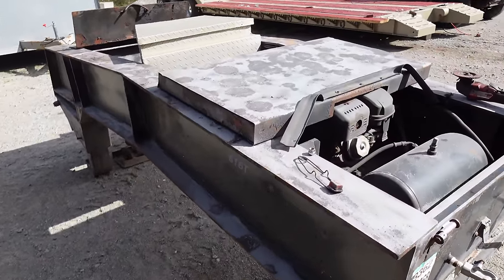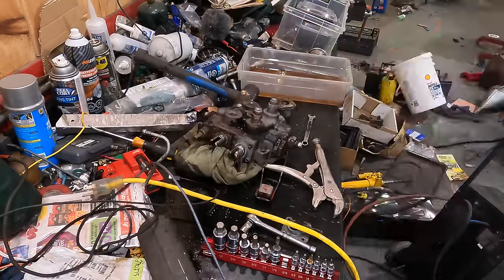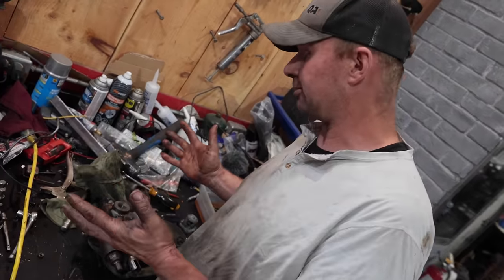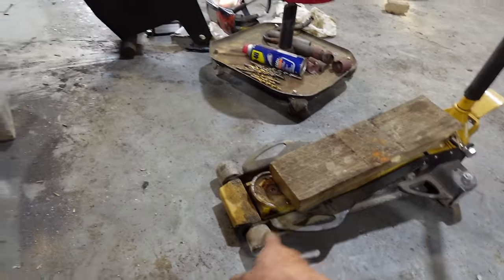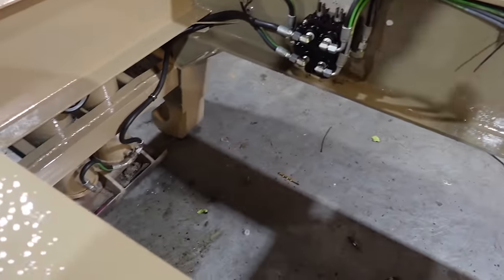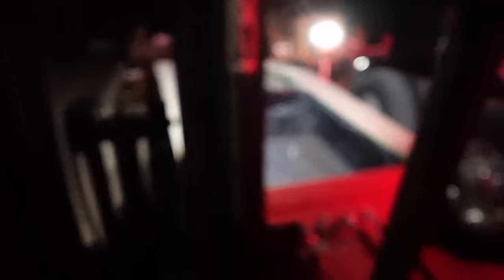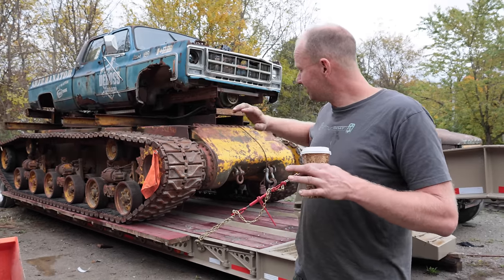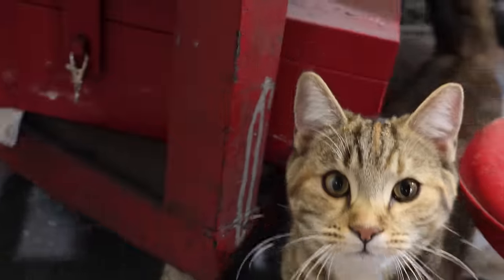Finishing our RGN Lowboy Semi-Trailer [EP6]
Rebuilding the hydraulic neck gets plumbed for our wet kit!

0:00 We need to use this trailer in a week!
3:22 2-spool hydraulic control valve rebuild
7:01 Prep for paint
10:43 Prime and paint
11:24 Adding hydraulics
13:35 Will it work?
17:30 Loading up the Shermanator

411 Darling Rd, Canfield, ON Canada  N0A 1C0